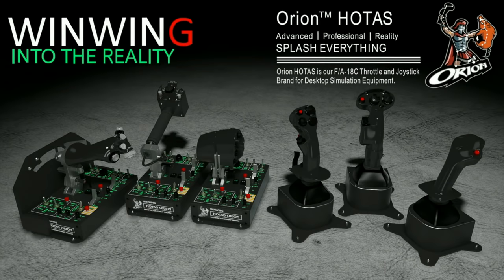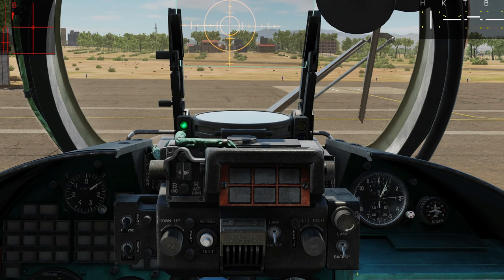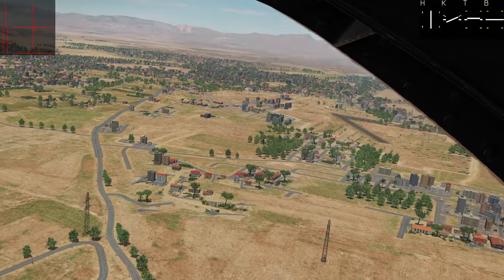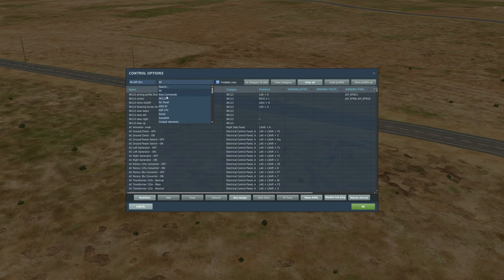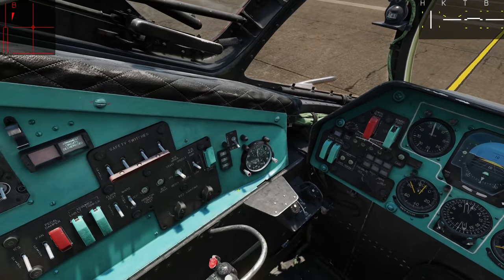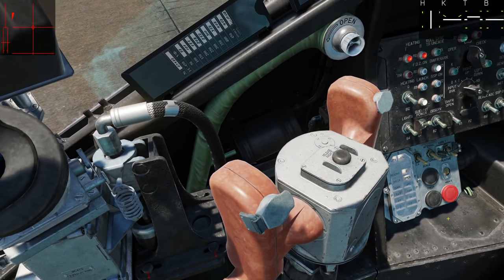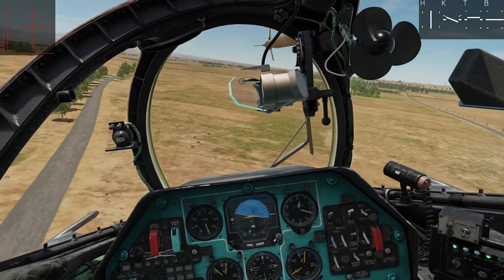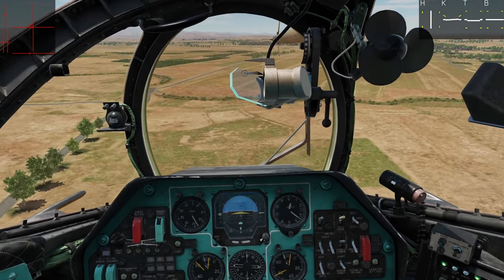Mi-24P Hind: AT-6 Shturm ATGM (Essentials & Multicrew Method) Tutorial | DCS WORLD